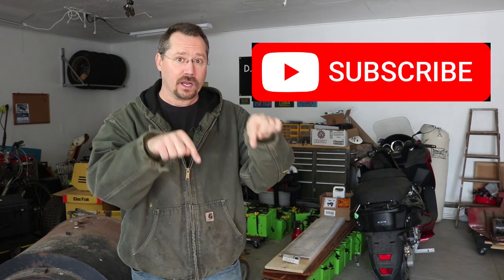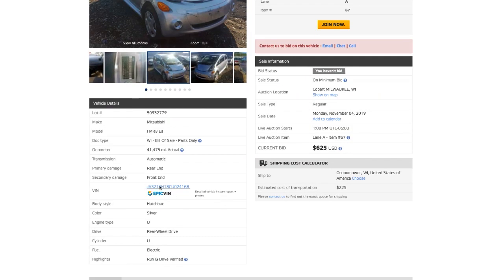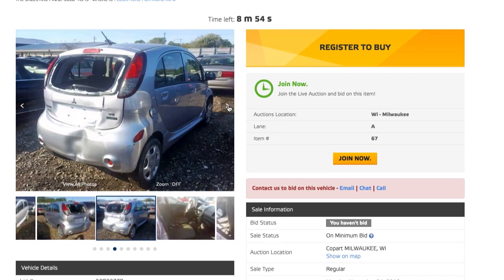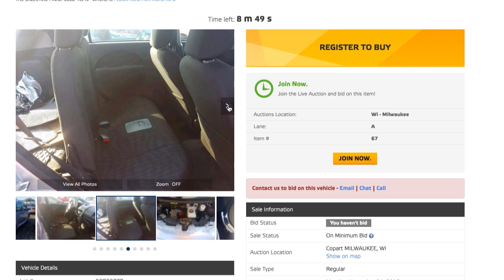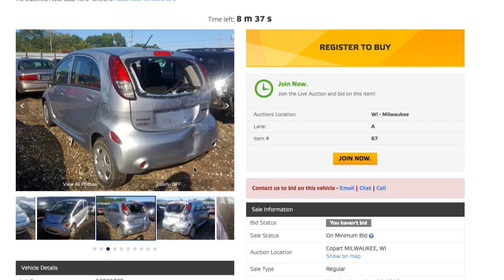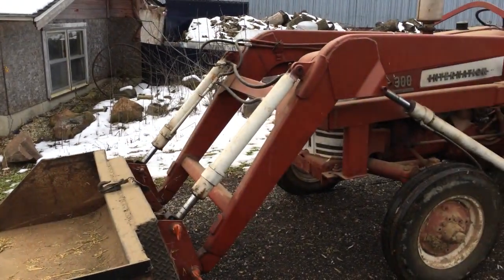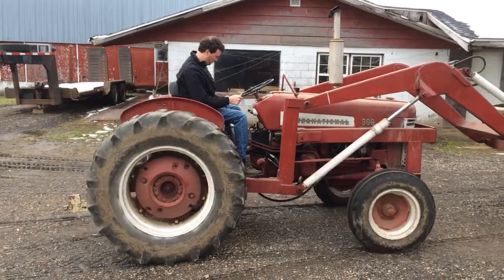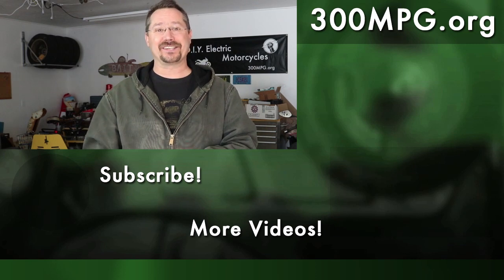Winter Projects: Salvaged Volt and Electric Tractor Conversion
My coming winter projects! Looks like I'll be working on fixing a Chevy Volt and we BOUGHT the tractor for conversion to electric!